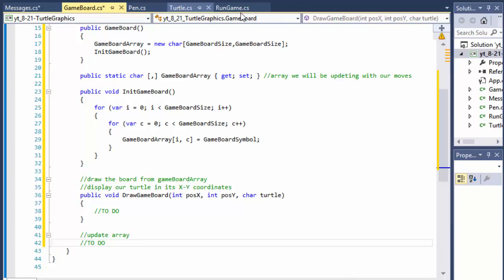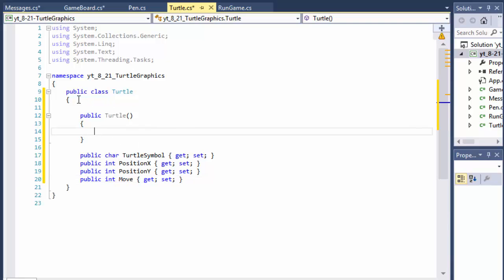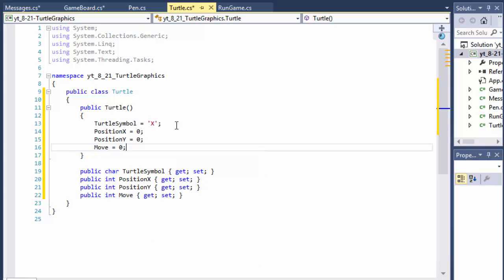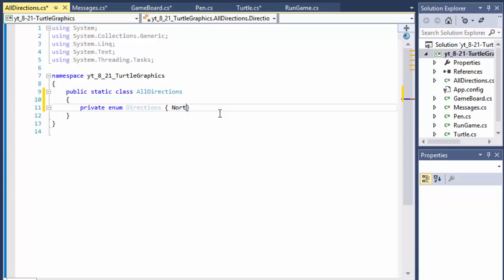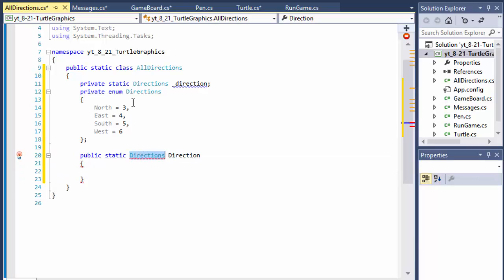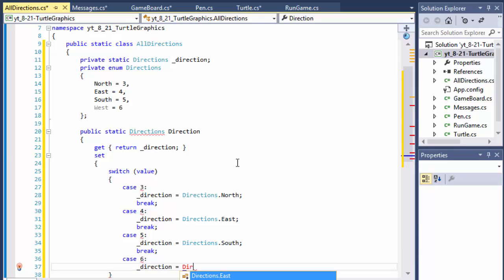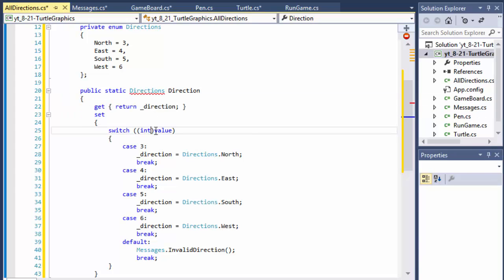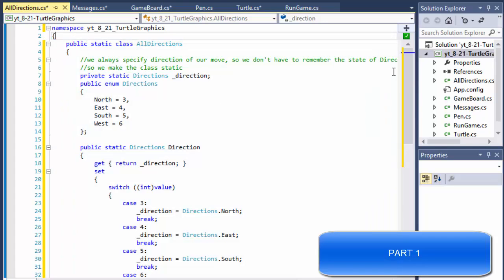C# Programming Challenge 8.21: Turtle Graphics Part 3/9 (C# Enums)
Starting to work on our Turtle class. Creating C# Enums for directions.

The Logo language made the concept of turtle graphics famous. Imagine a mechanical turtle that walks around the room under the control of a C# app. The turtle holds a pen in one of two positions—up or down. While the pen is down, the turtle traces out shapes as it moves, and while the pen is up, the turtle moves about freely with out writing any thing. In this problem, you’ll simulate the operation of the turtle and create a computerized sketchpad. Use a 20-by-20 rectangular array floor that’s initialized to 0. Read commands from an array that contains them. Keep track at all times of the current position of the turtle and whether the pen is currently up or down. Assume that the turtle always starts at position (0, 0) of the floor with its pen up.
The set of turtle commands your app must process are shown below. Suppose that the turtle is somewhere near the center of the floor. The following “app” would draw and display a 12-by-12 square, leaving the pen in the up position: 2 5,12 3 5,12 3 5,12 3 5,12 1 6 9 As the turtle moves with the pen down, set the appropriate elements of array floor to 1s.
When the 6 command (display the array) is given, wherever there’s a 1 in the array, display an asterisk or any character you choose.
Wherever there’s a 0, display a blank. Write an app to implement the turtle graphics capabilities discussed here. Write several turtle graphics apps to draw interesting shapes. Add other commands to increase the power of your turtle graphics language.